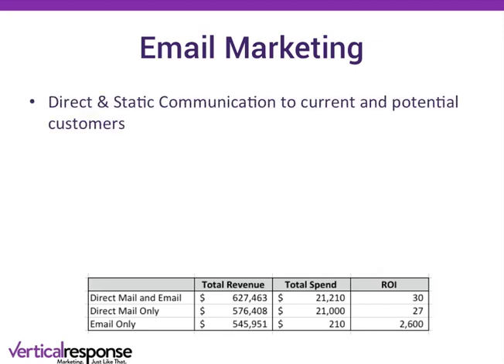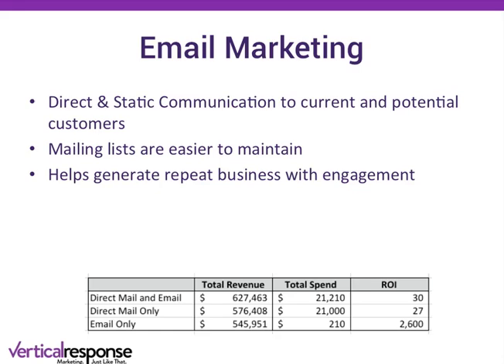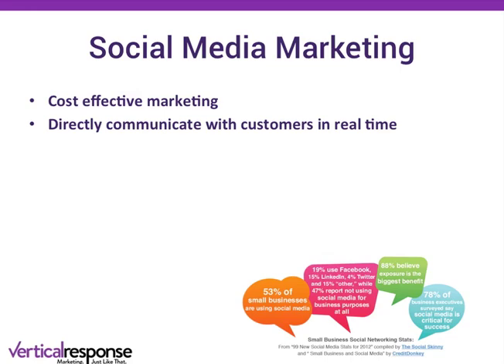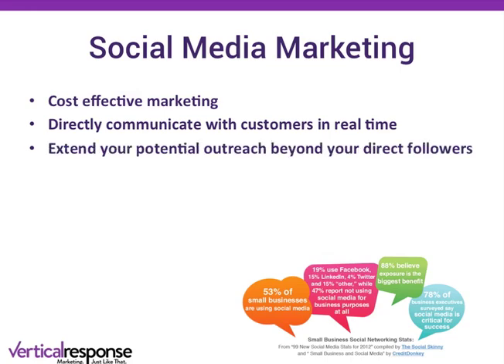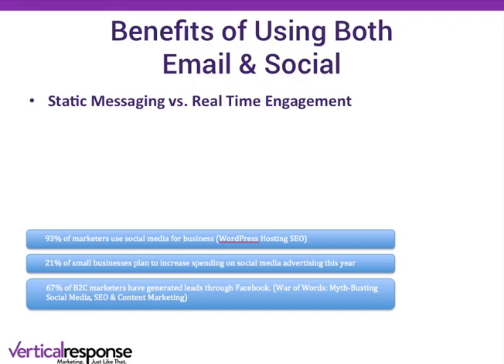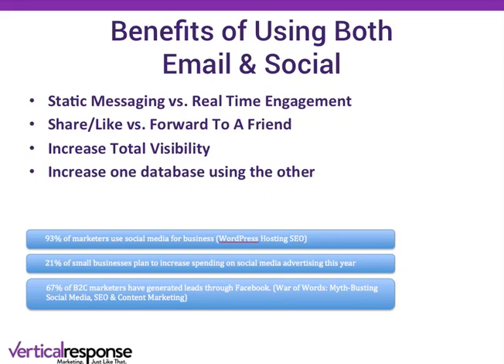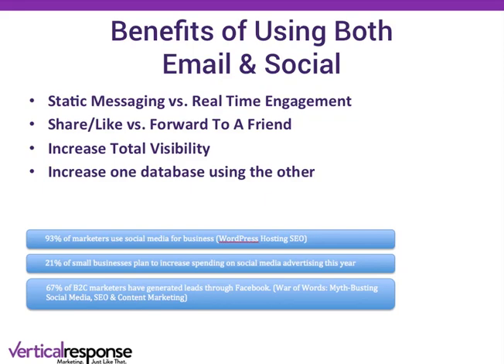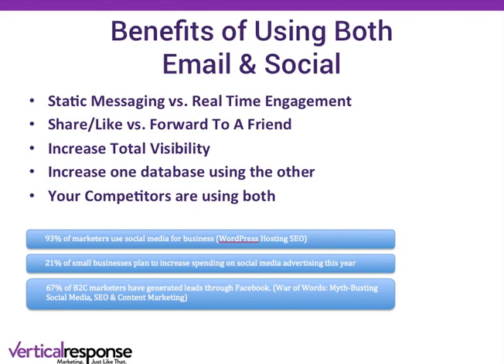Email And Social Media Marketing For You And Your Customers